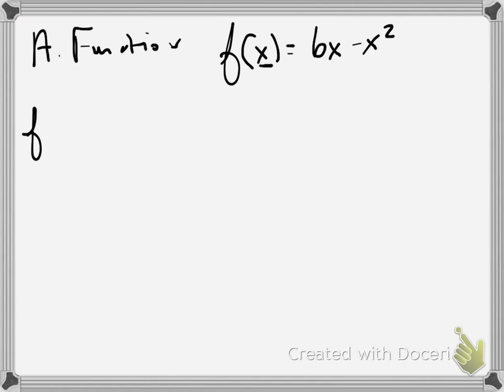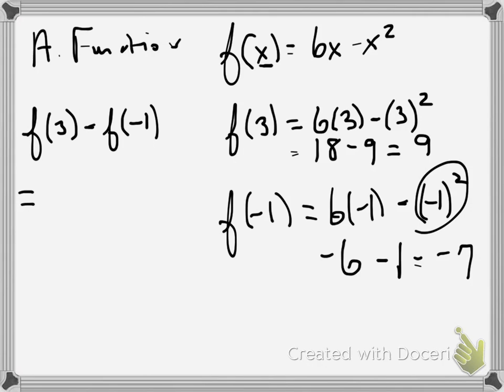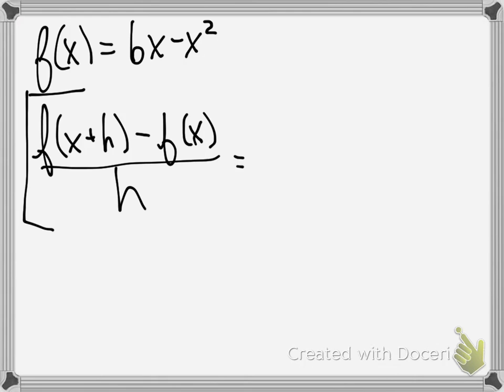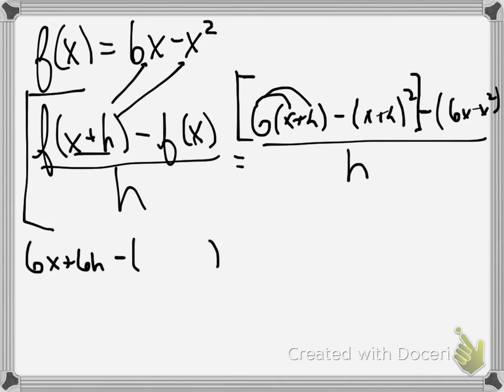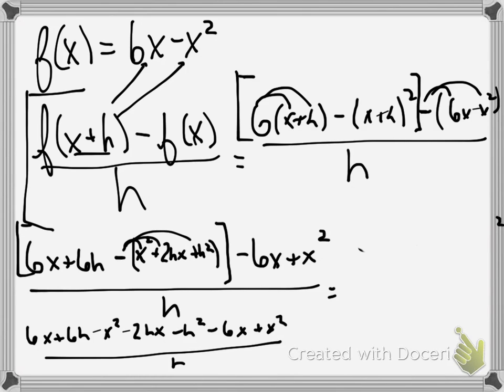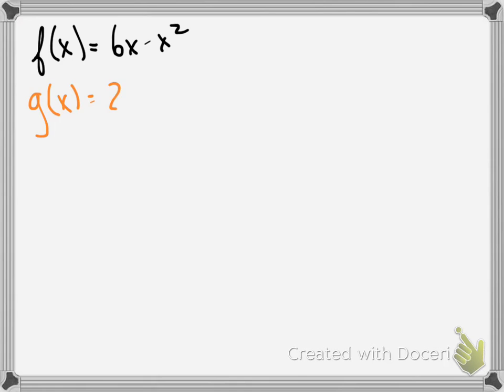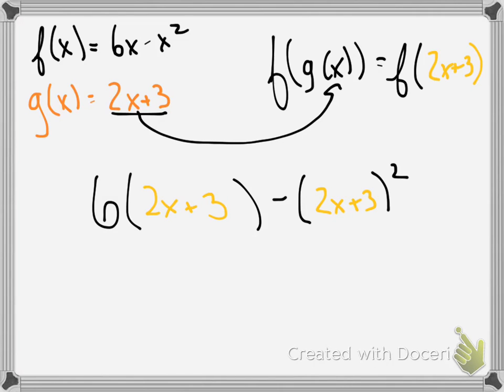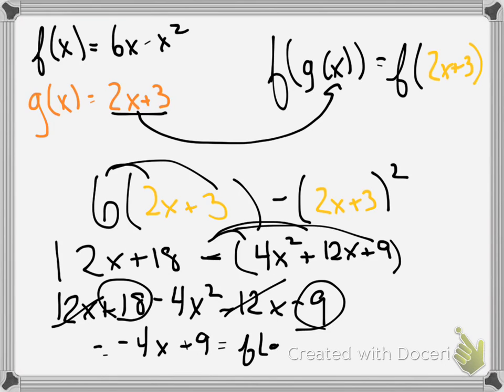AP Calc Summer Video Section A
Examples related to Section A of the AP Calculus Summer Packet